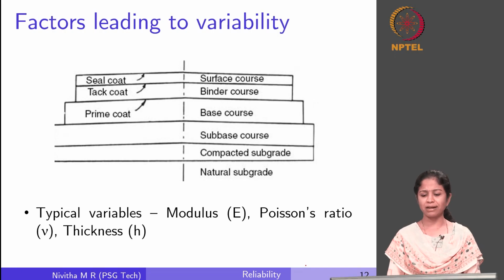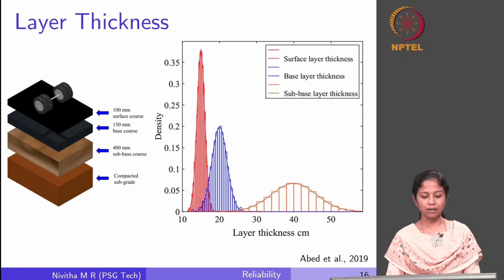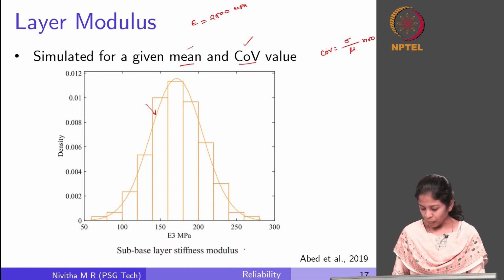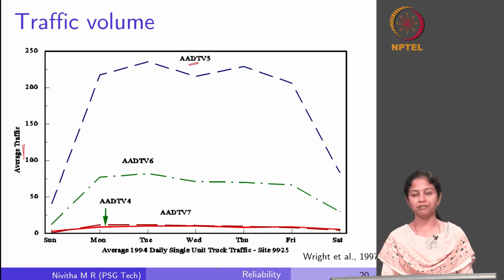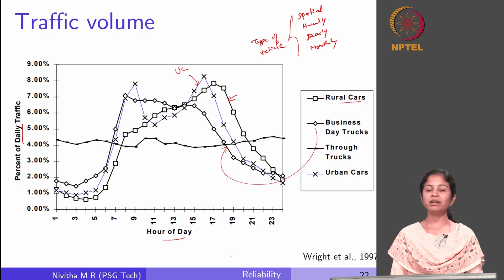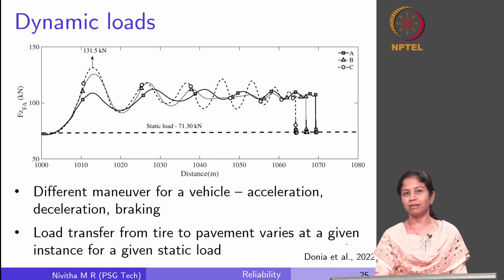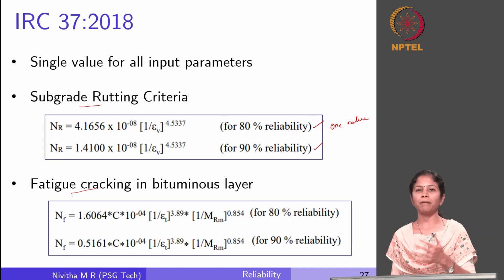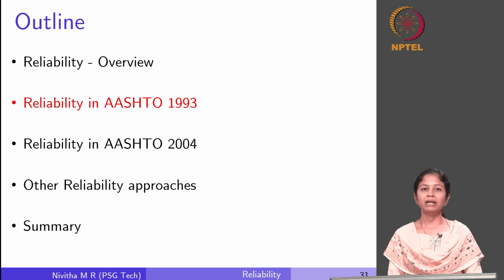Reliability in Pavement Design - Part 02